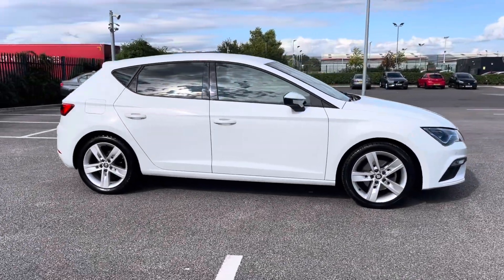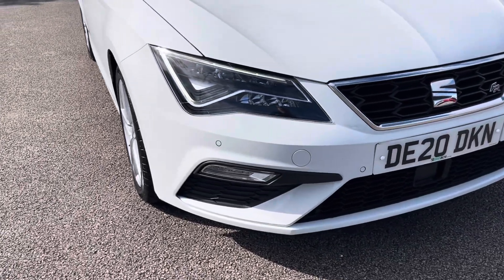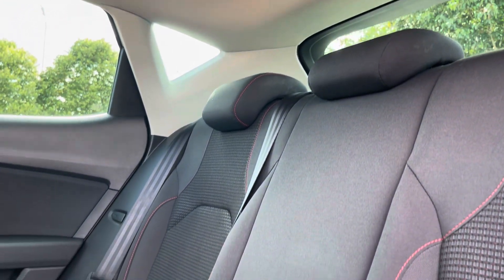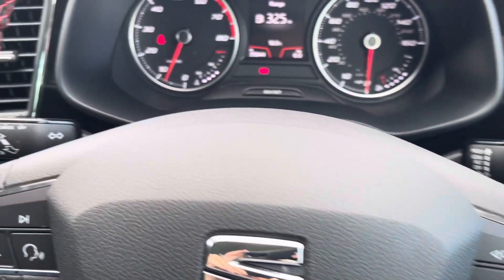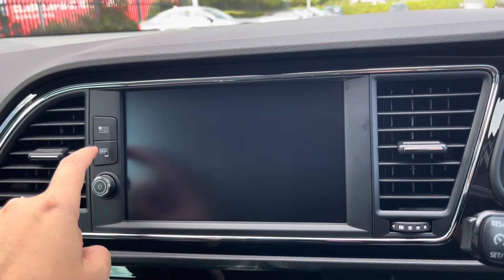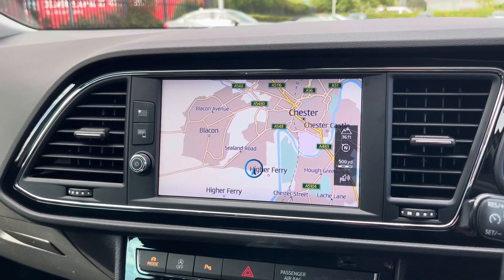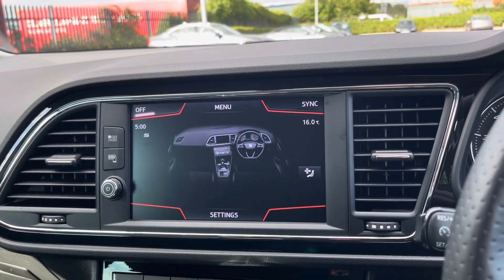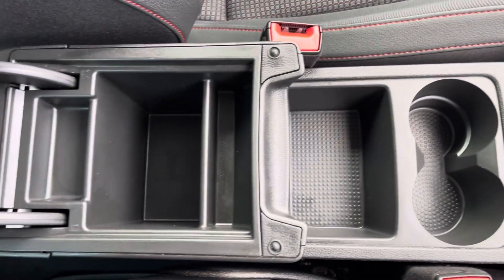Used SEAT Leon 1.5 TSI EVO FR | Motor Match Chester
Just into our stock, this 2020 SEAT Leon 1.5 TSI EVO FR in Nevada White is now available for sale from Chester.
Reg number: DE20 DKN
Fuel: 1.5L Petrol
Transmission: Manual
Mileage: 35,844 miles